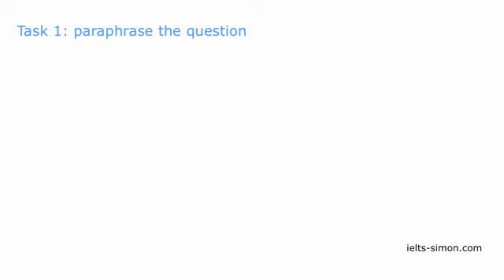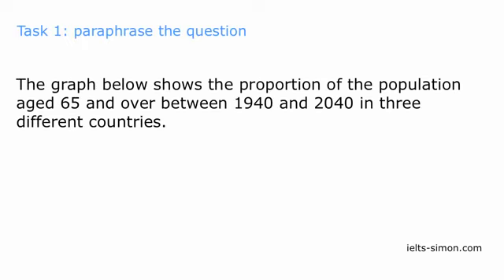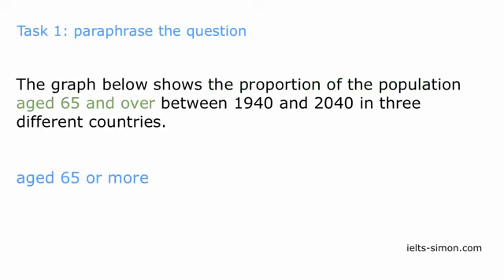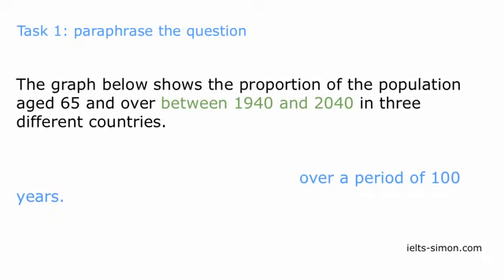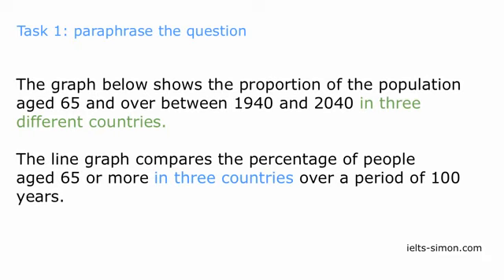July 30, 2024